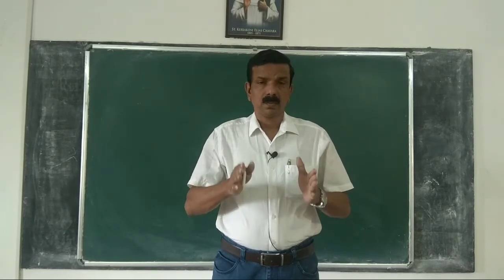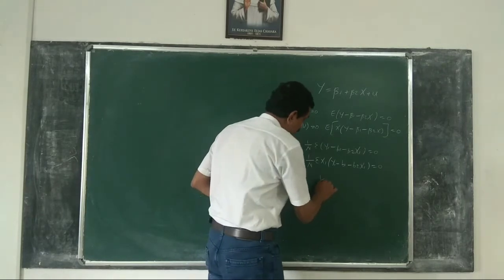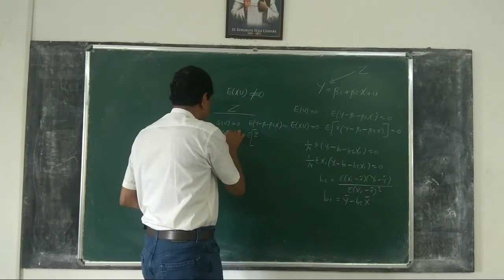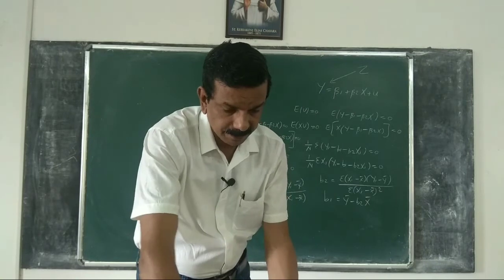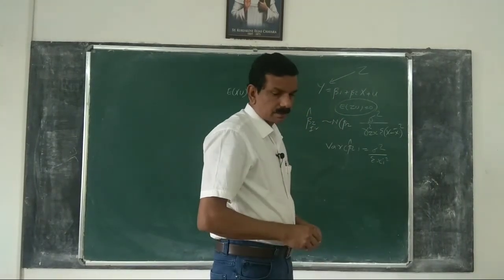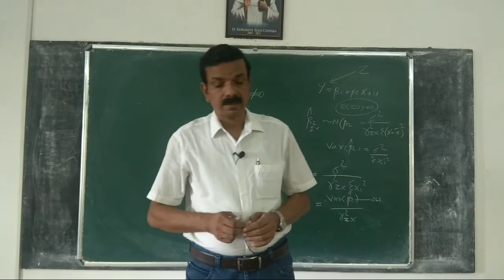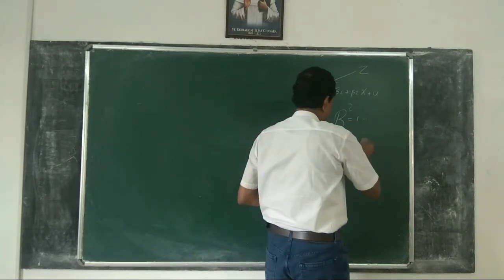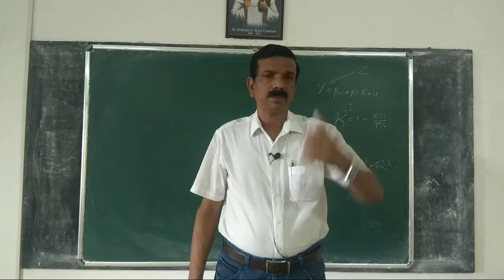Econometrics 248: Method of instrumental variables(3)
method of instrumental variables